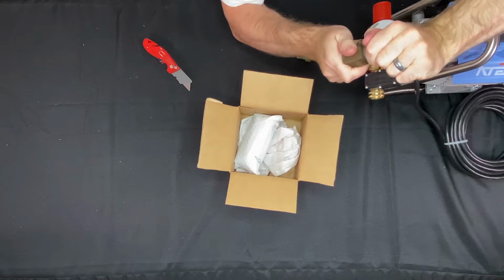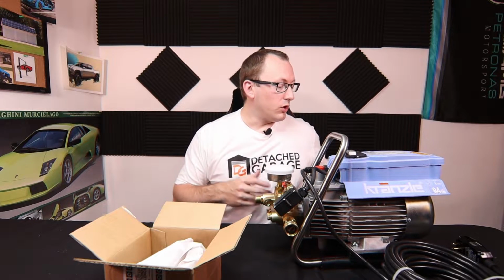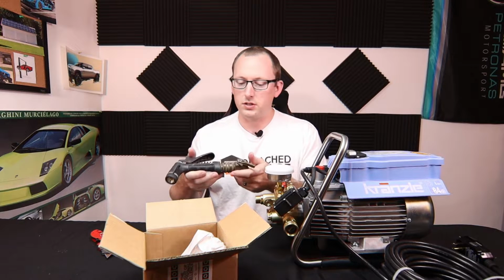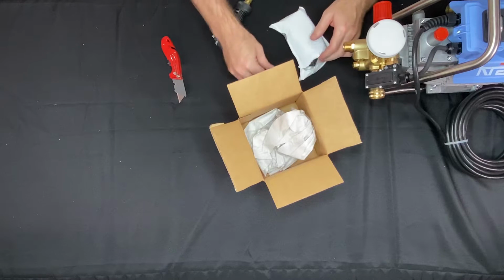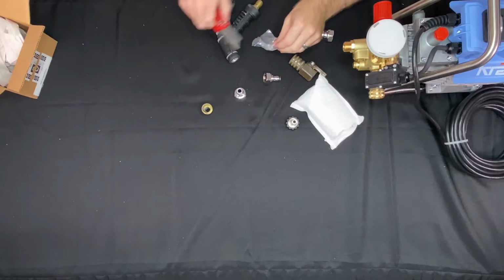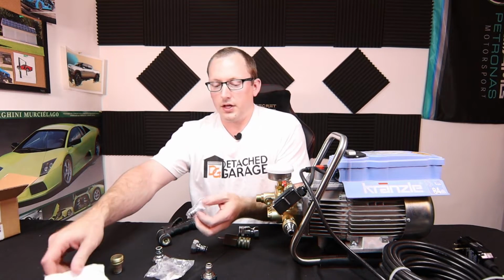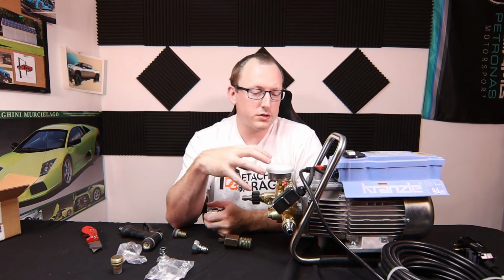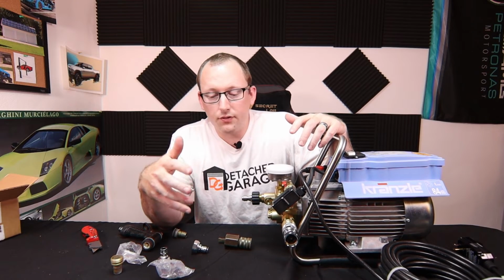UNBOXING // PREVOST Pressure Washer valved Quick Disconnects // Detached Garage Upgrades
Today we are UNBOXING the best quick disconnects in the world on my Kranzle Pressure washer, PREVOST valved quick disconnects. Many people are installing their Kranzle Pressure washer permanently in their garage. For those of us that don’t have a heated garage to do that installation, or don’t have a garage built yet, these prevost quick disconnects are a huge upgrade over standard pressure washer quick disconnects. The valve of the prevost quick disconnect makes it very easy to change your garden hose inlet water from your pressure washer to a normal hose sprayer. The best part of the valve is that when changing you don’t have to walk all the way back to the spigot to shut the water off if you don’t want to get wet. Turn the water on once and the valve does everything.

I started this channel with the goal of helping people Plan, Design, Build, and upgrade their garage. I'll take you through the process of building my own garage as well as other garage tours and some product reviews. I've scowered the internet and YouTube for hours on end looking for one single source of information to help me plan, design, and build my dream garage. I was never able to find a single source for that information, so I started this channel to be that one location. I hope to help you with your garage build and after following along with my build process, help give you the confidence to self general contract your build.

Many people are intimidated by trying to build their own garage. I hope this channel will help take the fear out of designing and building your garage. Garage builds are an expensive dream with many critical building decision points along the way. I hope to help guide you through the decision points of building the perfect attached or detached garage for you!

Interested in starting a YouTube channel for yourself? Here is a list of the gear I used to make this video:
Cannon M50 Camera
Wide Lense
Wireless Mic
Editing Software